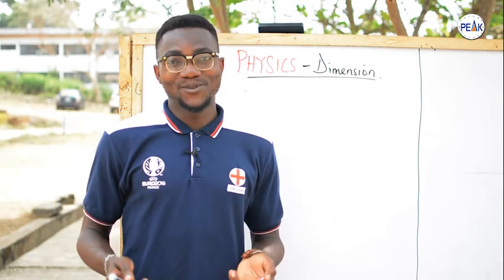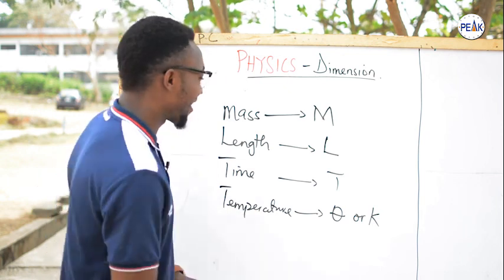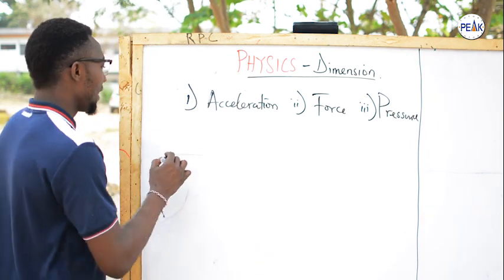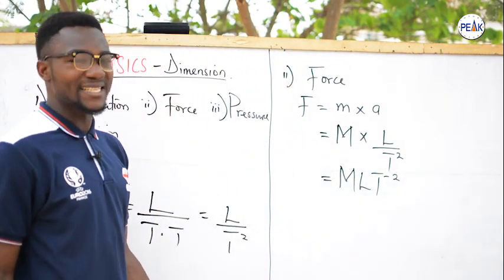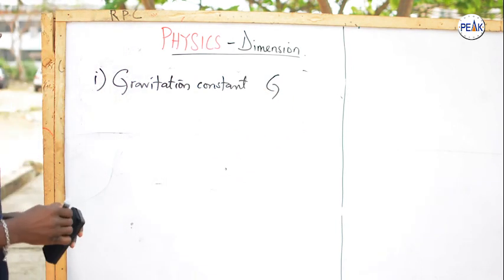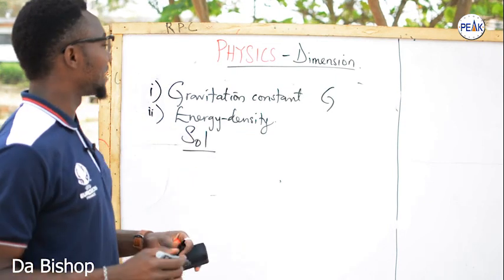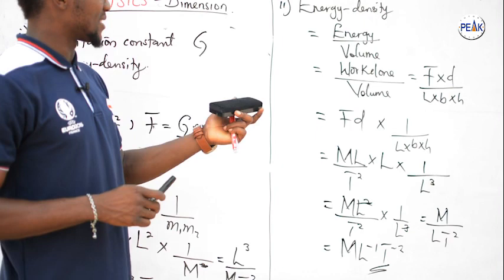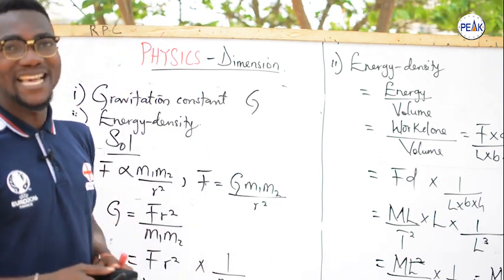Dimension analysis _Measurement II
This video illustrate with clear examples, the step by step sequence of analyzing dimensions.

Feel free to give constructive comments in the comment session and let’s learn.